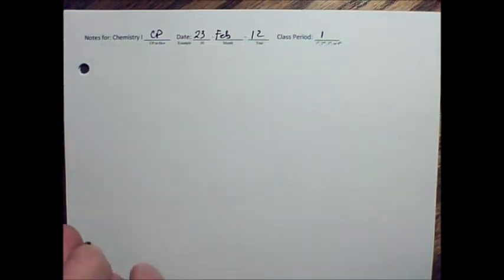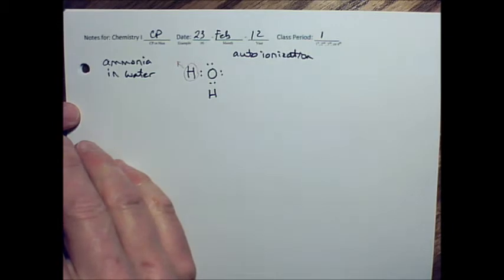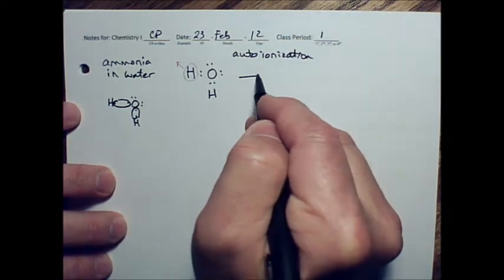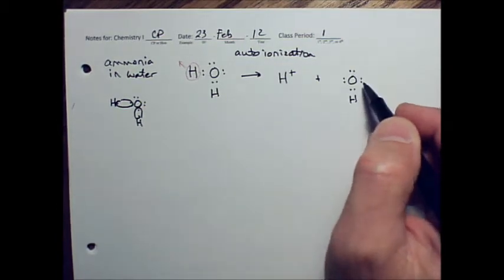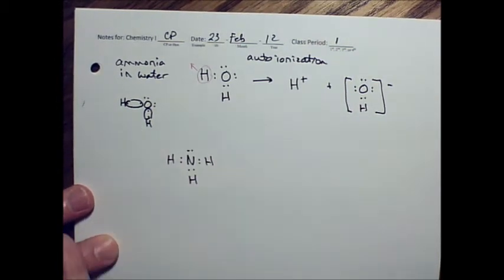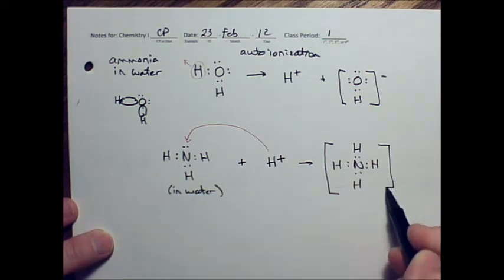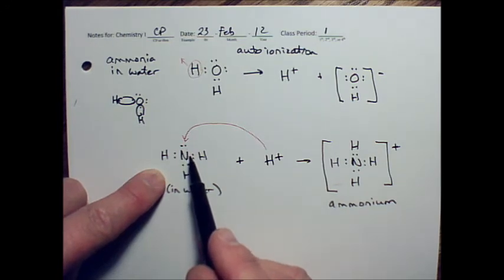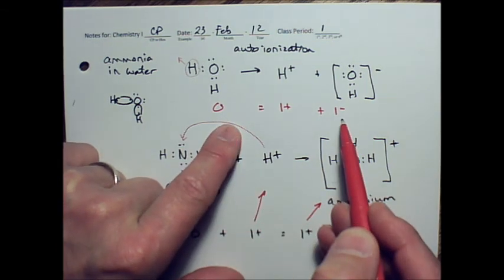Unit4_Unit5_Ammonia_in_Water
An explanation of how ammonia (a gas) dissociates in water producing hydroxide ions.